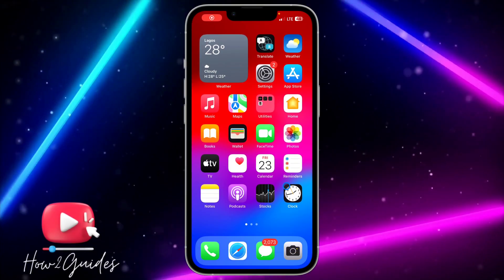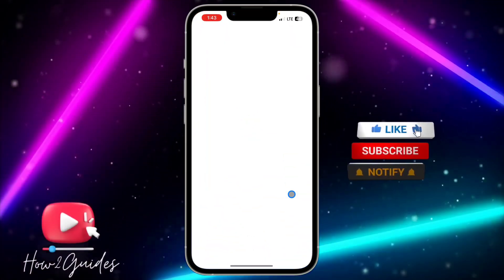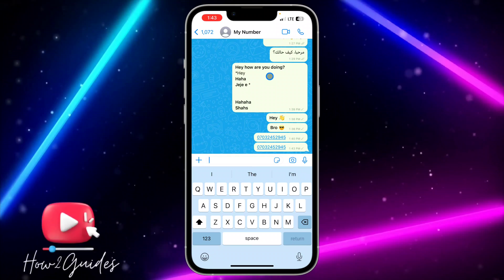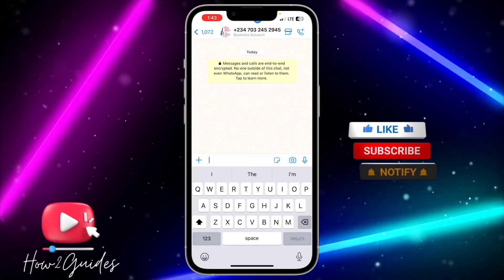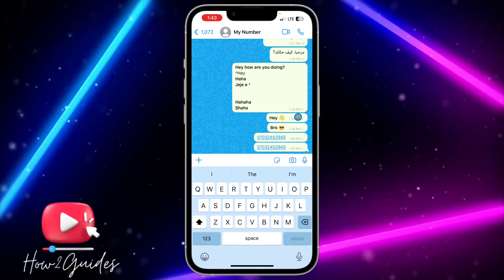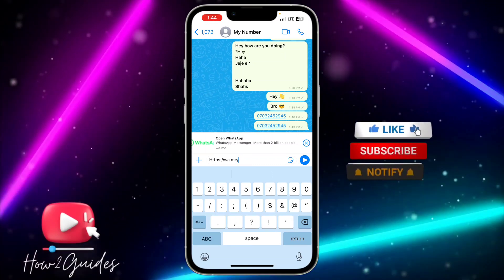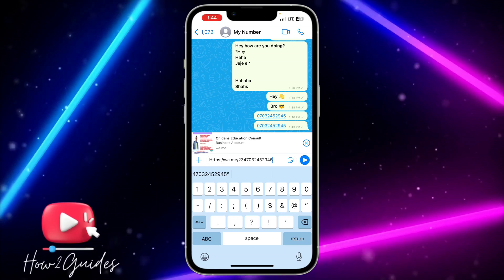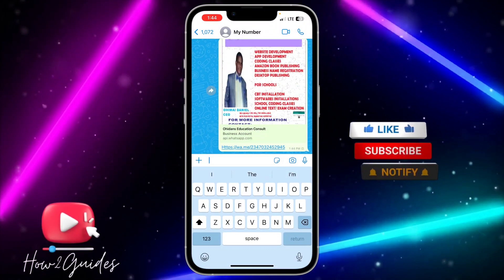How to Send WhatsApp Message Without Saving Number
Sometimes, you may need to quickly send a message to someone on WhatsApp without adding their number to your contacts. Whether it's for a one-time conversation or to maintain privacy, this method allows you to send messages hassle-free. Discover the simple process on iOS devices, and start sending WhatsApp messages without the need to save the contact. Watch our tutorial now and enhance your messaging experience on WhatsApp!